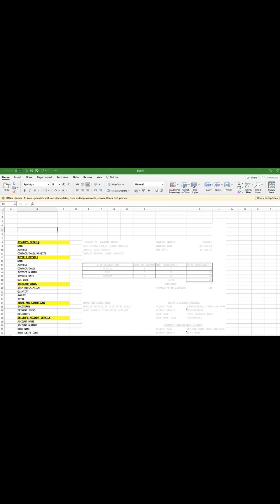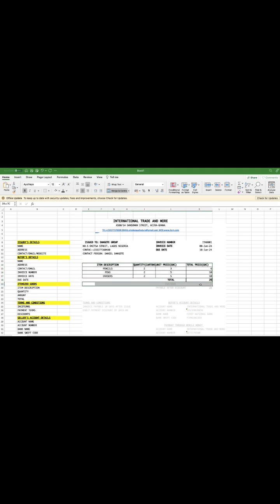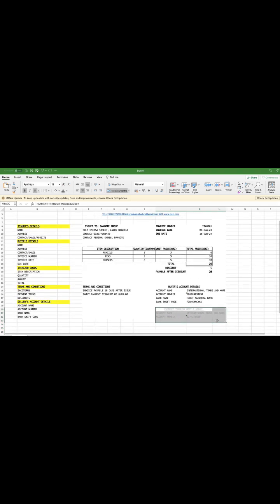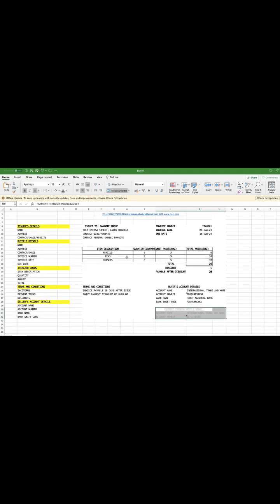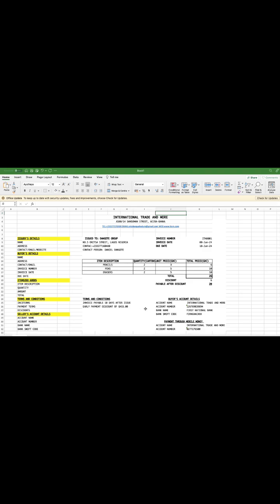How to make a simple invoice with an excel sheet